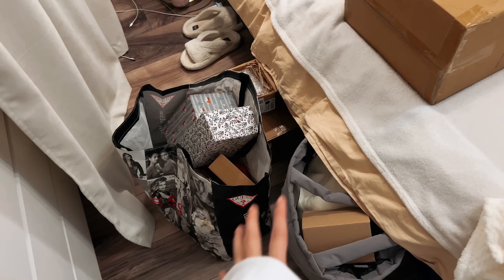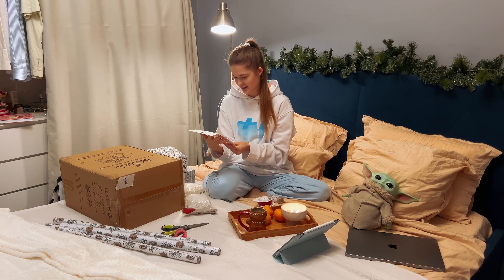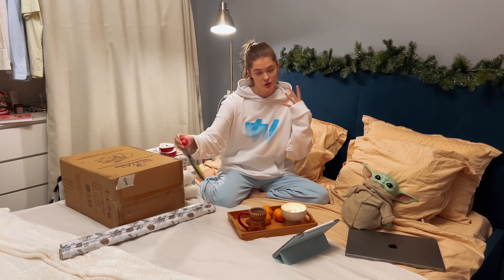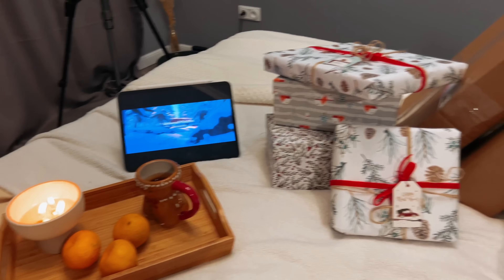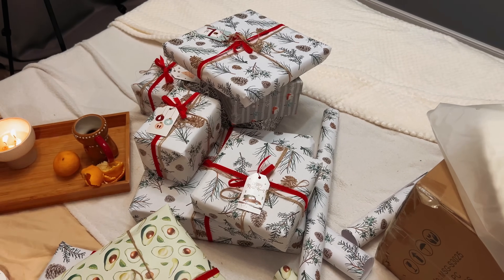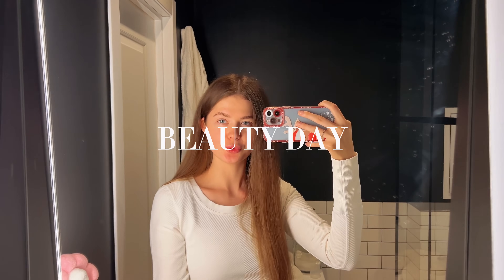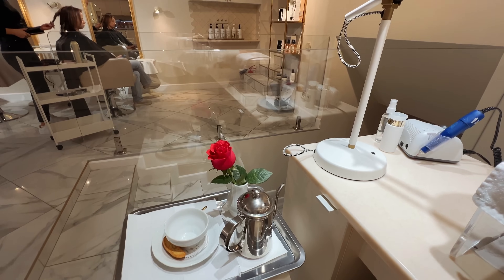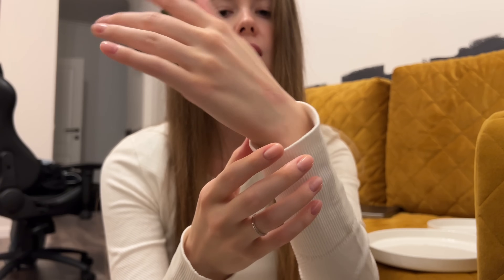VLOGMAS 2024 №4: упаковка подарков | новогодняя фотосессия | Family brunch | мой beauty day❤️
Спасибо тебе большое за просмотр, твоя Настя❤️. Надеюсь тебе понравилось это видео, и ты вновь вернешься ко мне на канал за новой порцией эстетики, теплоты и душевных разговоров.

Привет всем! В этом Vlogmas я приглашаю Вас окунуться в магию предновогодних подготовок. Поделюсь с вами уникальным опытом и волшебными моментами моего дня:

1) Захватывающий процесс превращения обычных подарков в произведения искусства.
2) Открытие моих любимых упаковочных материалов и секретов их использования.
3) Подробности о том, как я делаю каждый подарок особенным и запоминающимся.
4) Все, что происходит за кулисами моей фотосессии, от выбора образов до локаций.
5) Отличная еда и прекрасное время, проведенное в кругу семьи.
6) Расслабляющие процедуры и уход за собой, который каждому нужен.
7) Мои мысли о дне красоты и небольшой анбоксинг.

Этот день был полон магии, уюта и красоты, и я надеюсь поделиться с вами этой атмосферой. Благодарю за просмотр и поддержку! Ваше мнение очень важно для меня! ❤️

00:26 Создаю атмосферу для упаковки подарков
01:48 материалы для упаковки подарков
04:15 упаковка подарков
09:25 планы на неделю
11:32 Подготовка к фотосессии
13:02 Фотосессия
15:04 Обед в кафе Счастье
15:44 Семейный бранч в ресторане Trappist
18:01 Beauty день в салоне Fashion Champagne
19:22 впечатление о салоне и распаковка с WB

🎵мне не принадлежит никакая музыка из этого видео